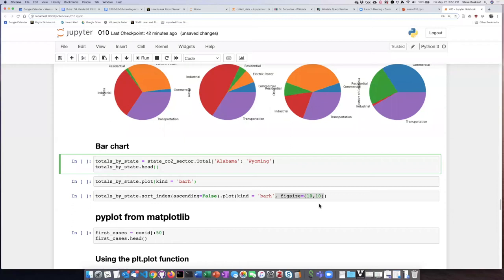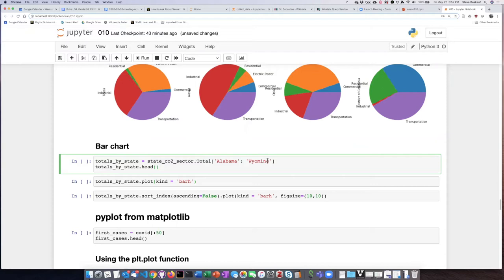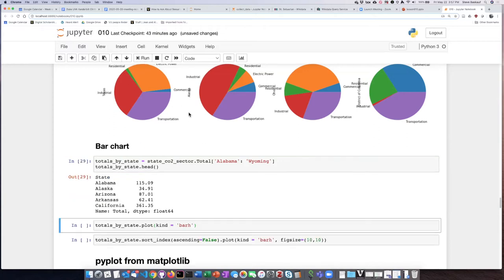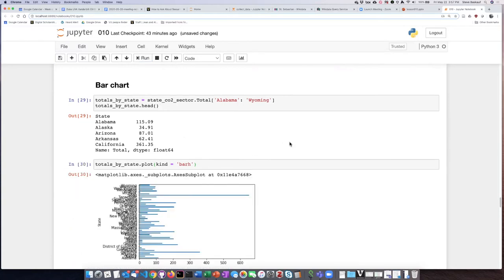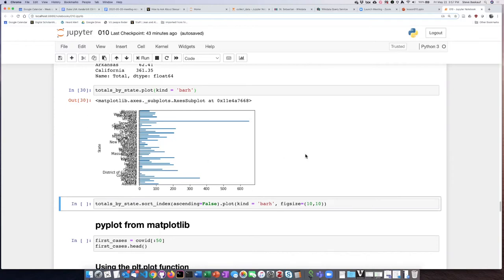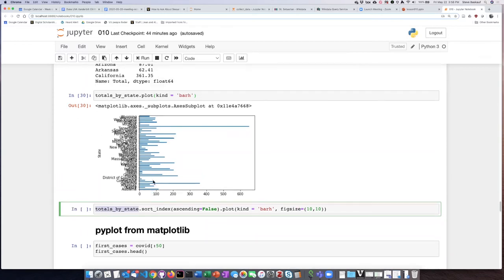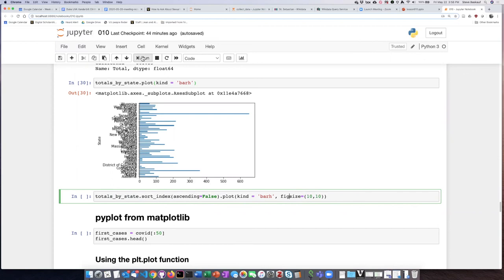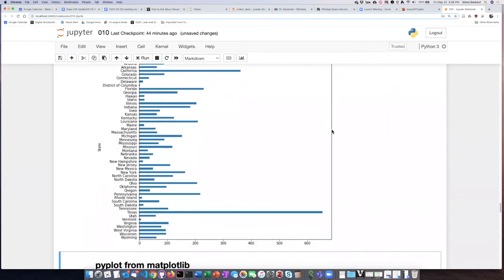010f Bar chart from a pandas DataFrame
Introduction to plotting - Bar chart from a pandas DataFrame